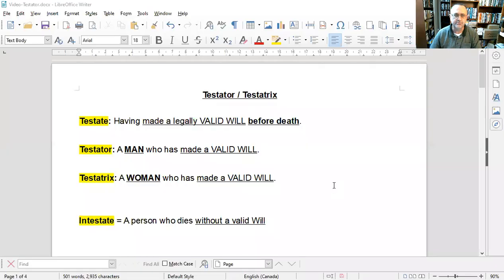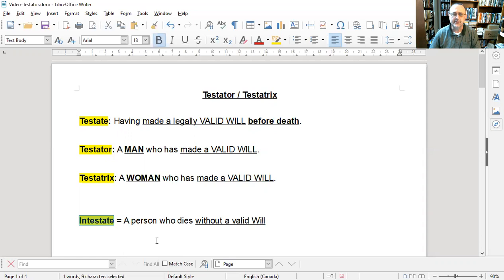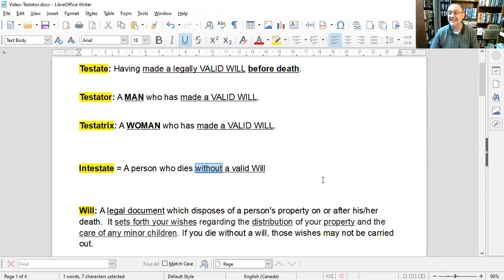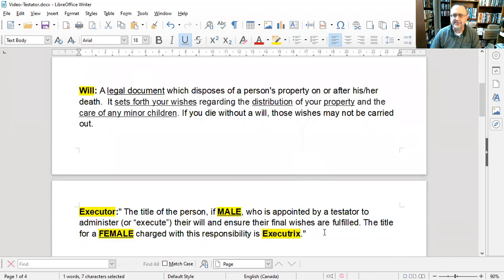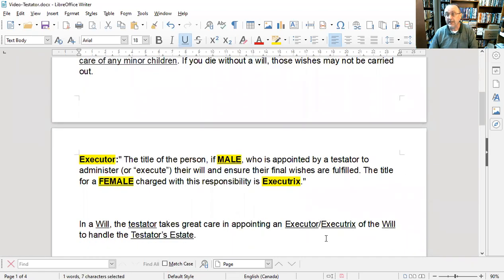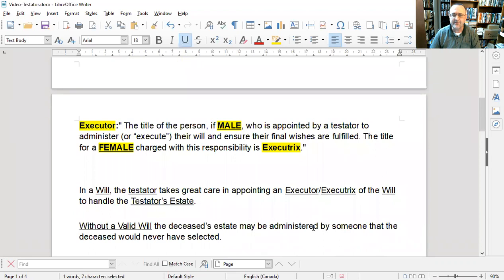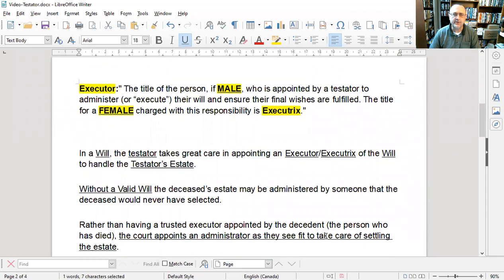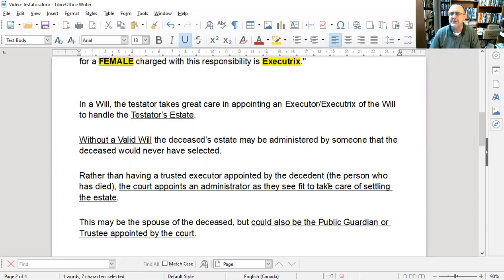Testator / A MAN who has made a VALID WILL / Testatrix / A WOMAN who has made a VALID WILL.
Testator: What does this term mean?  Testatrix: What does this term mean? Testate: What does this term mean? Learn what the meaning of terms like Testate, Testator, Testatrix, Intestate, Executor, and Executrix mean.  Learning more about terms like this could prove helpful when meeting with a lawyer to discuss setting up your WILL.

If you are looking for a Financial Professional in Port Colborne, Welland, Fort Erie, St. Catharines, Niagara Falls, Brampton, Mississauga, Milton, Toronto, Vaughan, Etobicoke, Oakville, Burlington, Georgetown, or anywhere within the Greater Niagara Area please contact Mark Albert through

Thank you for visiting MONEY with MARK ALBERT™
Mark Albert